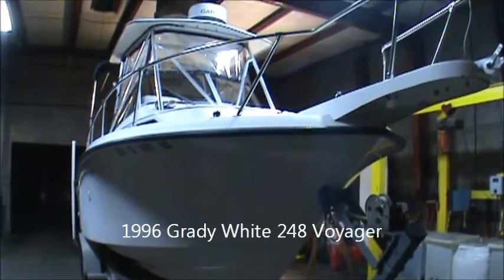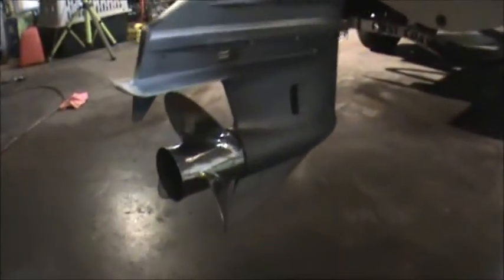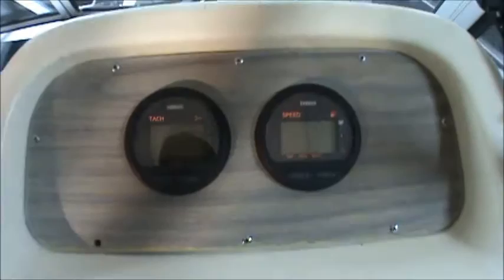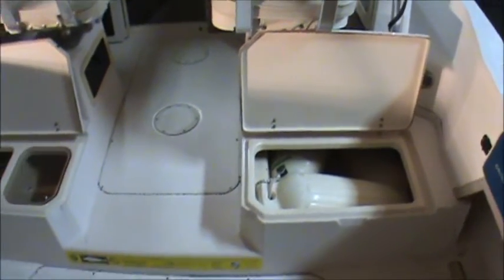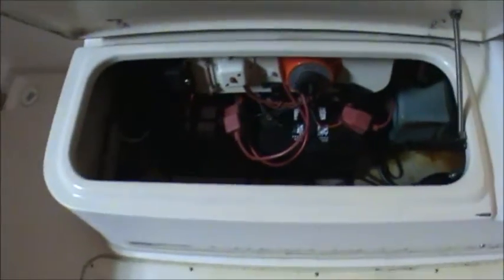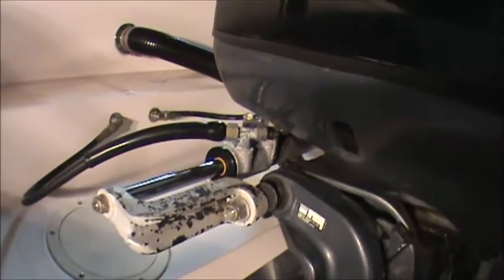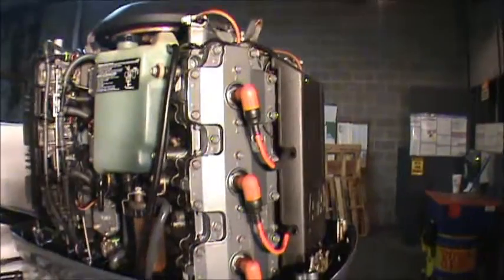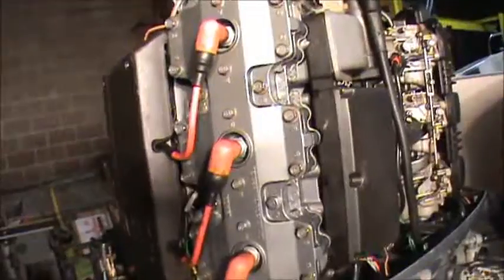Grady White 248 Voyager 1996